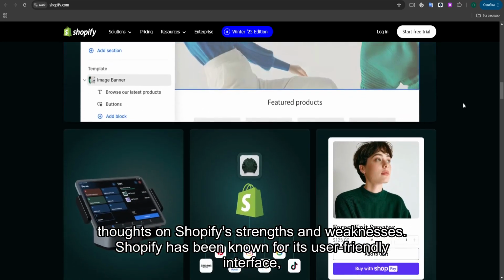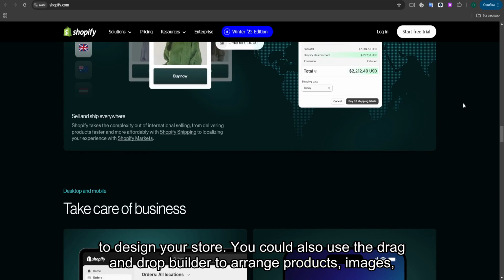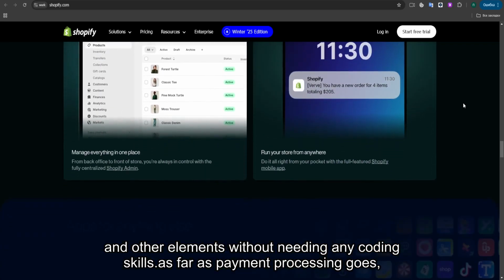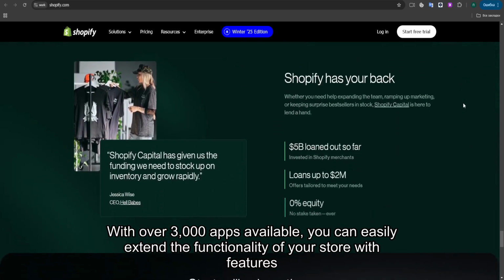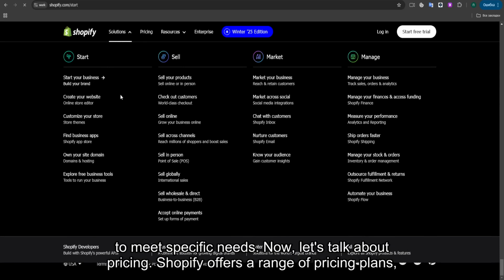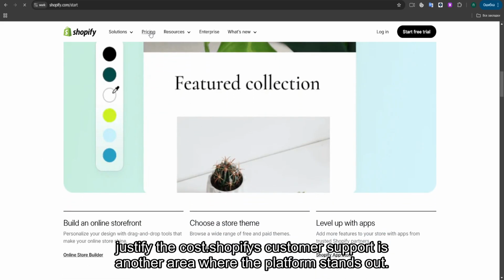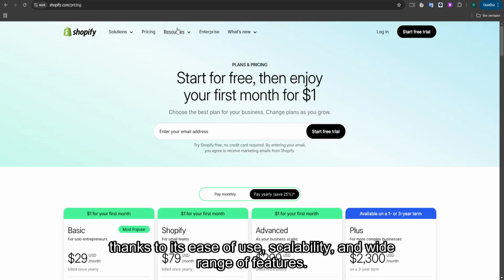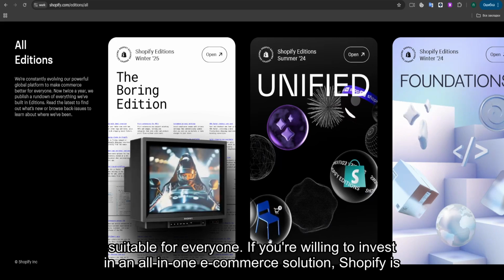Shopify Review: Honest User Experience with the Best E-Commerce Platform in 2025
In this honest review, I’ll walk you through Shopify, the popular e-commerce platform that powers millions of online stores. From its features and pricing to user experience and support, I’ll share my personal insights to help you decide if it’s the right platform for your business.